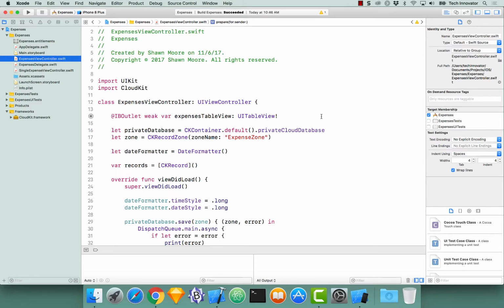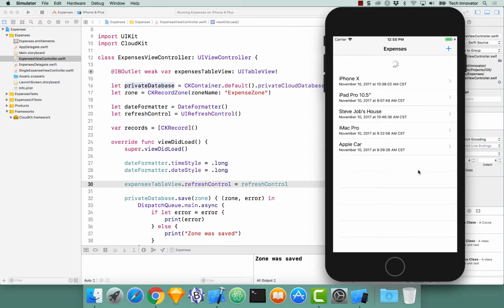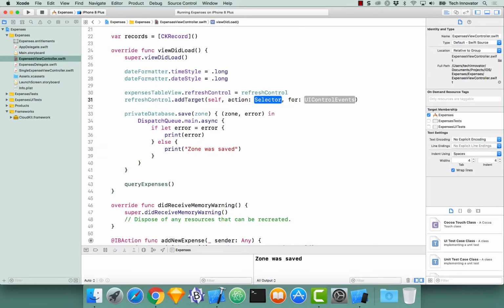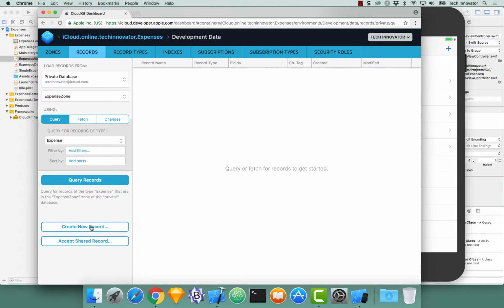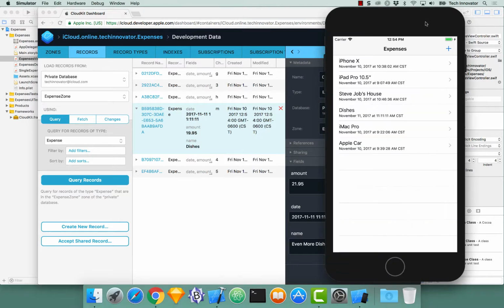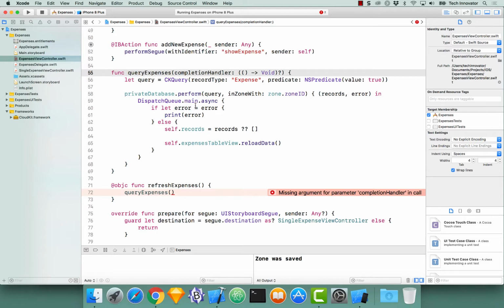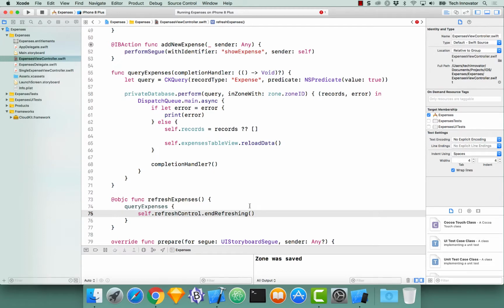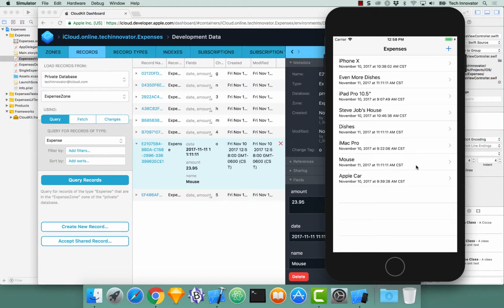07 CloudKit - Pull to Refresh - Expenses App - Private iCloud Database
This is the seventh video in a series about using CloudKit and iCloud to persist data for an Expenses app using a single entity type of Expense in a private iCloud database. In this video, pull to refresh in the Table View of Expenses is implemented to query and update the Expenses in the list.